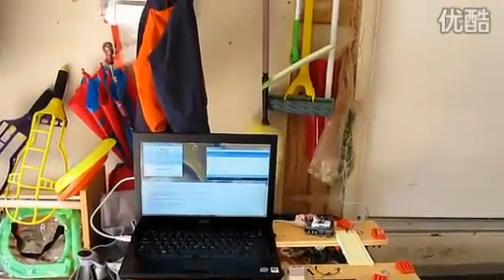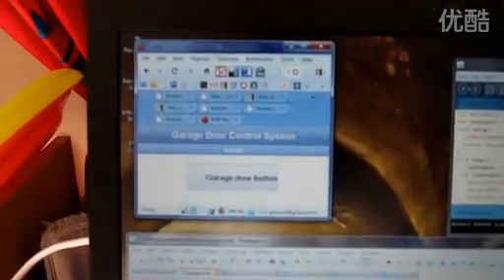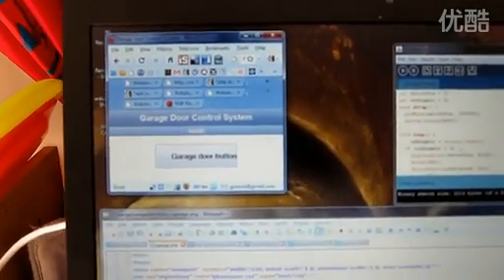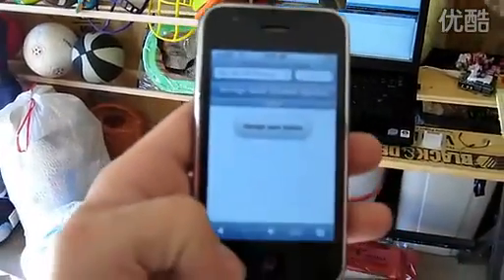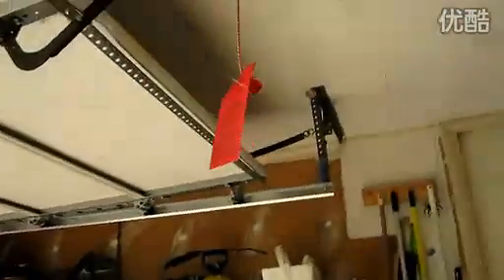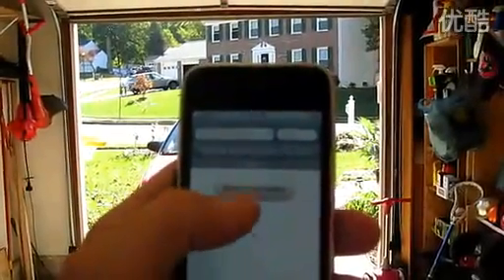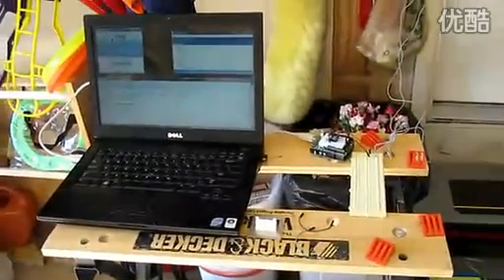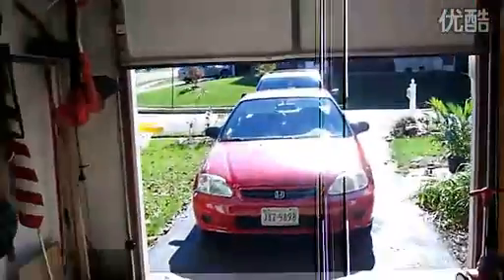smart Arduino by iPhone to control Arduino garage door smartarduino